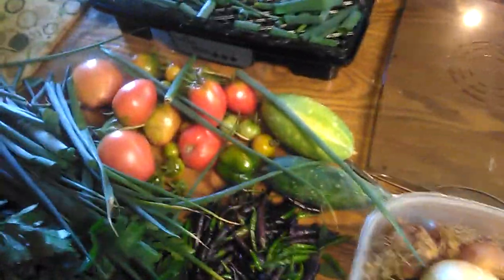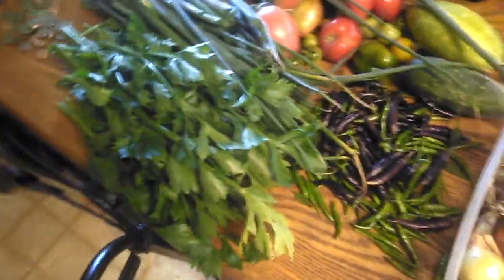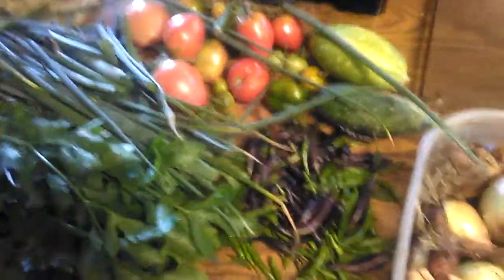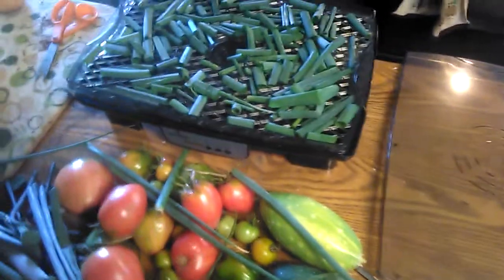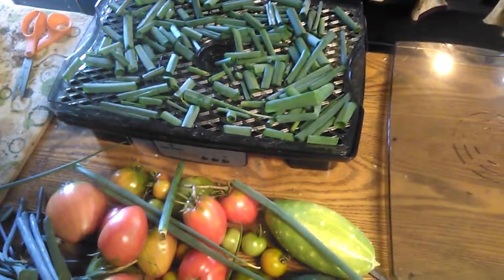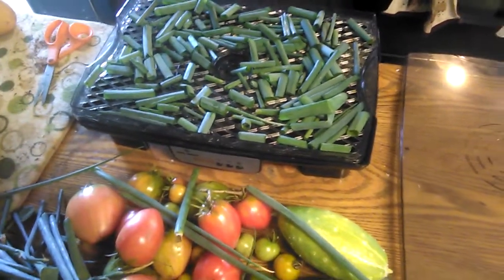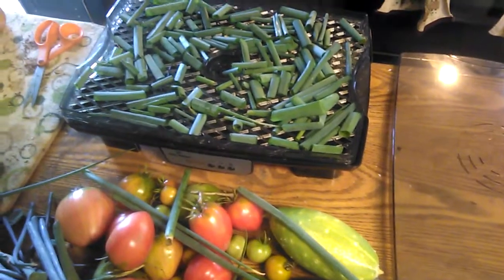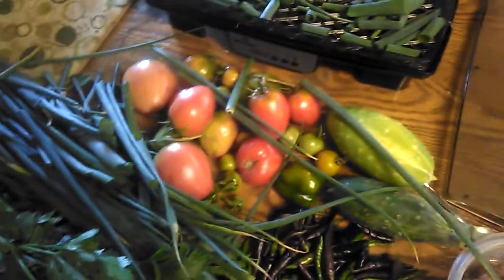A lil harvest.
Waiting on clitus or however you spell it to get here.